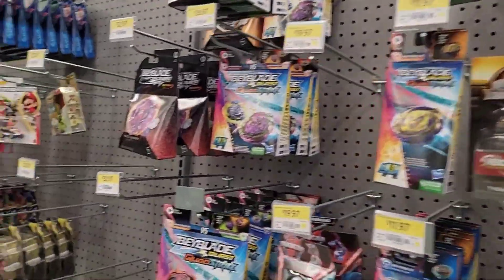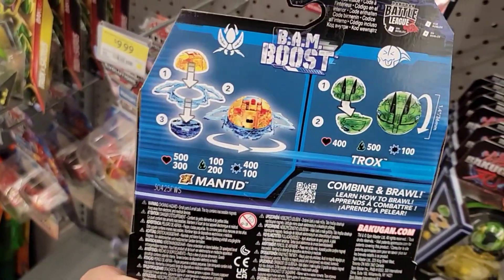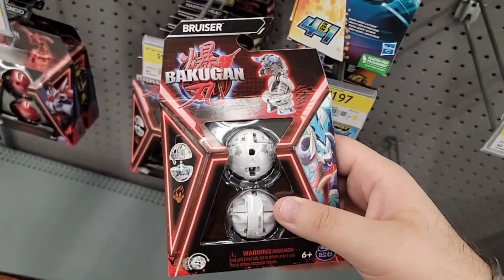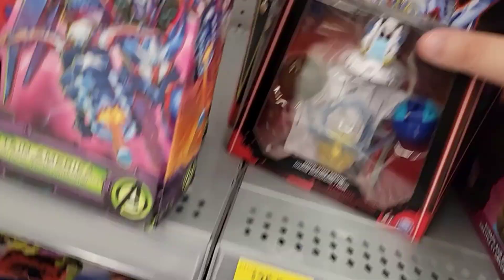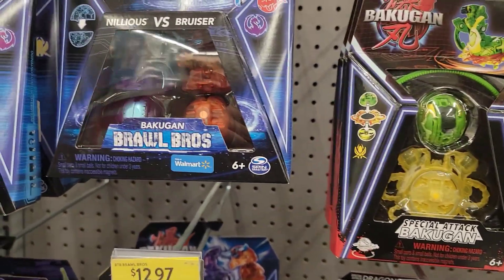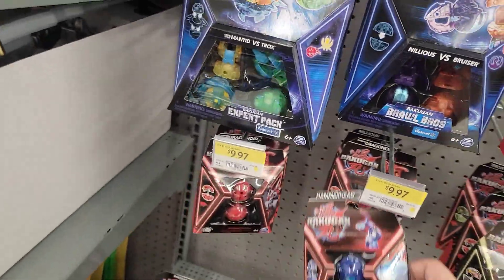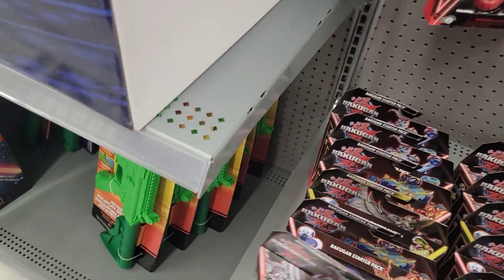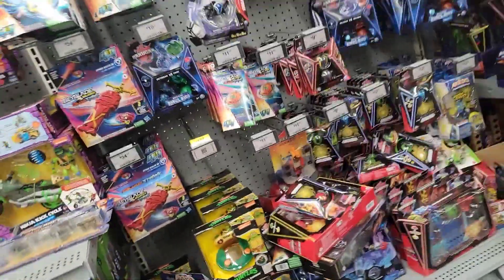RARE GALACTIC & DIAMOND BAKUGAN FOUND! First BAKUGAN GEN 3 Bakuhunt of 2023 - Bakugan Toy Hunting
In this video, I will be hunting for RARE Diamond Bakugan and Galactic Rare Bakugan in my first every Bakugan Generation 3 exclusive Bakuhunting video of all time.

Bakugan (爆丸?), also known as Bakugan 3.0 or Bakugan: Revolution, is the first season of the third generation of the Bakugan franchise. This season dramatically restructures the Bakugan brand, replacing and changing significant features of the toys, products, and overall gameplay.